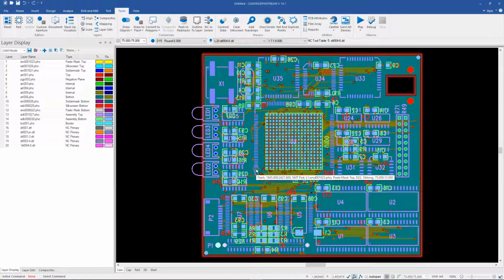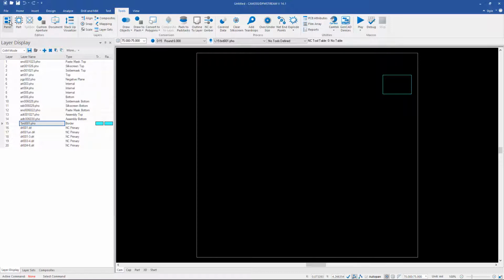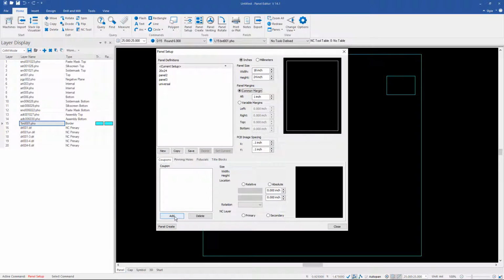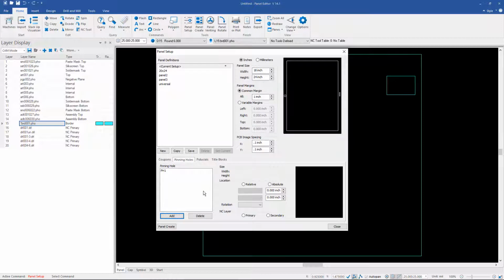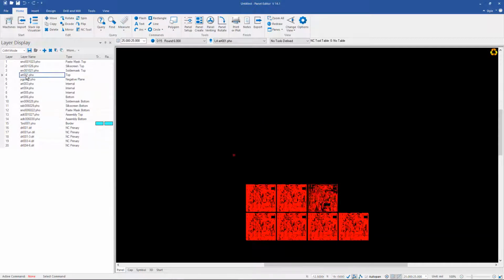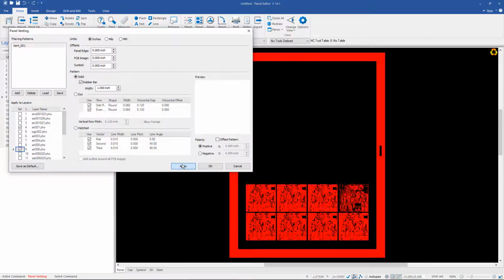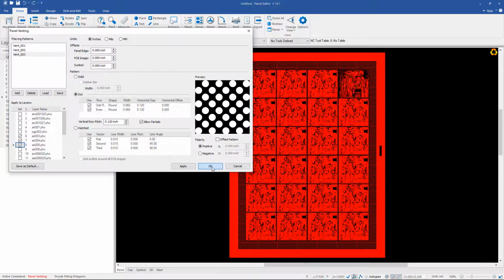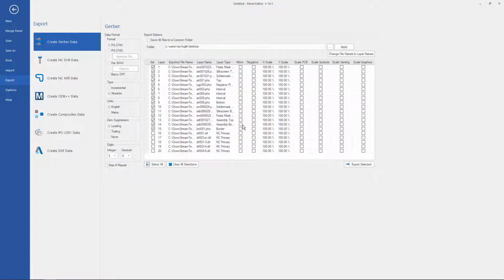Creating a Fabrication panel in CAM350 Version 14 and later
Creating a Fabrication panel includes, step and repeat options, adding coupons, adding tooling holes and fiducials, and thieving or venting patterns